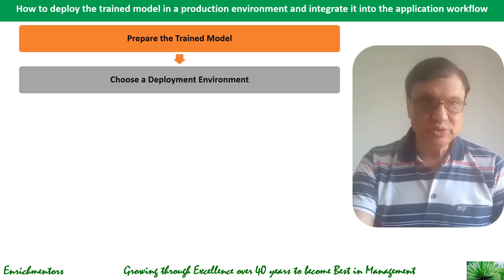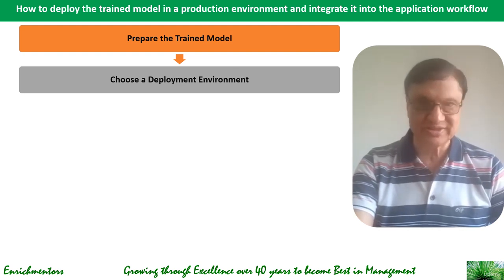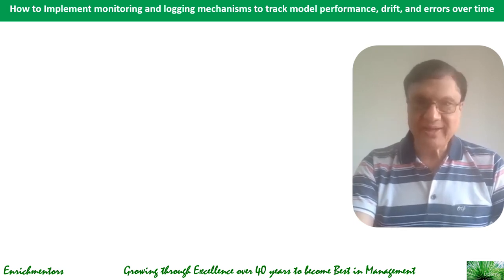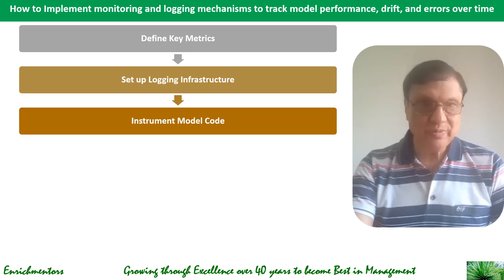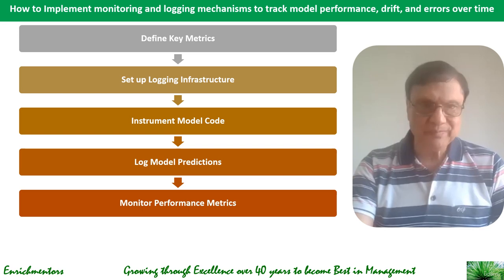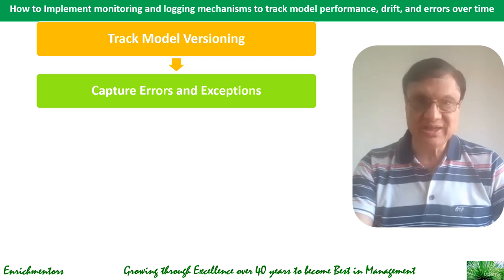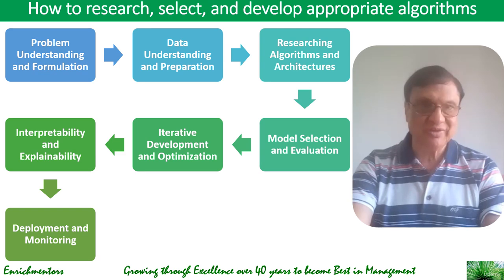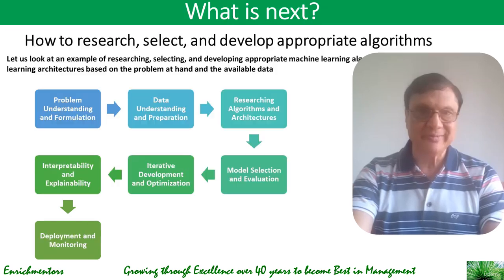36 Algorithm Selection & Development XXII